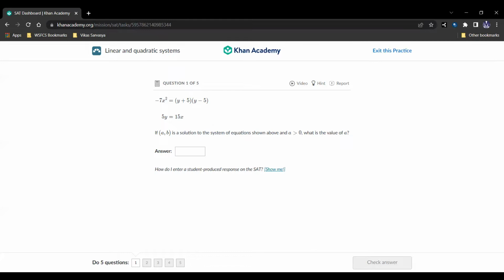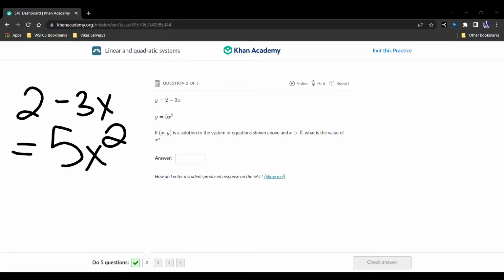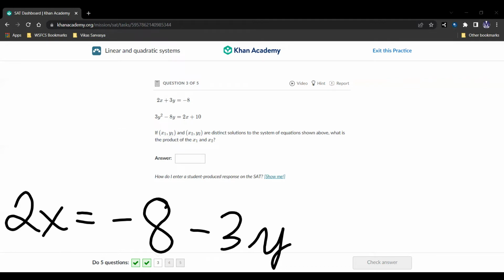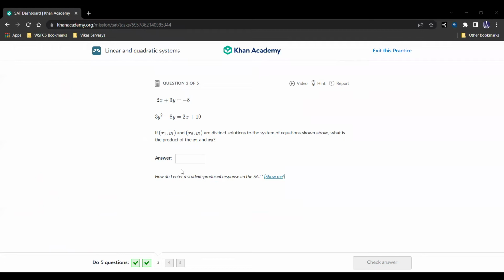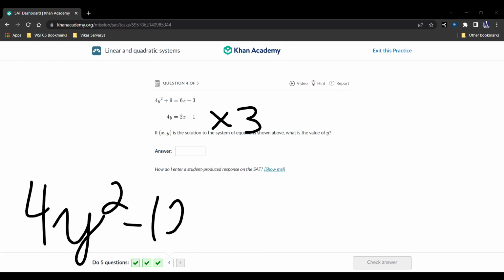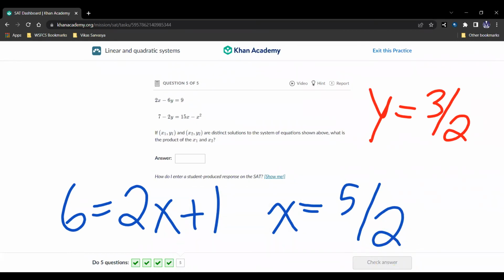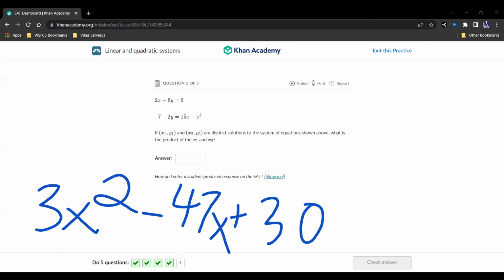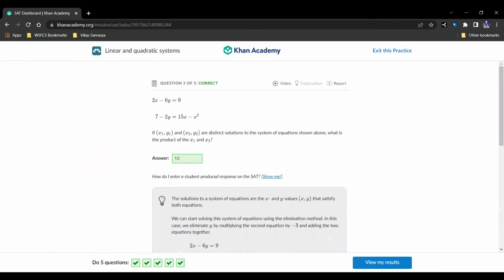SAT Math Review: Linear and Quadratic Systems (S0, E20)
By a 1590 Scorer (800 Math, 790 RWL)! This video the SAT Math Review for Linear and Quadratic Systems. This video was by Vikas Sarvasya.